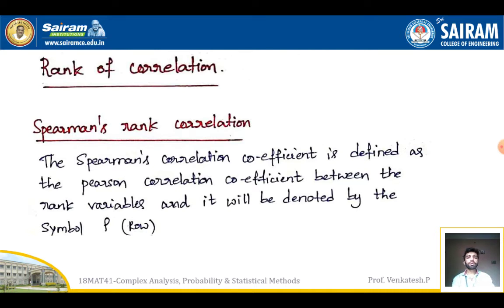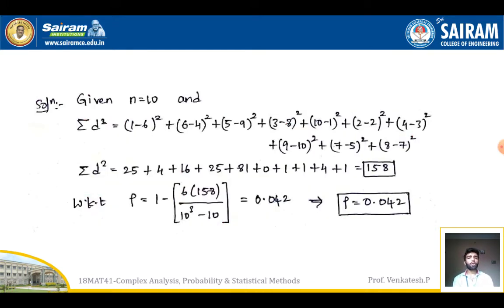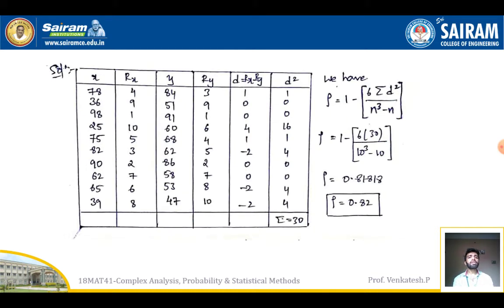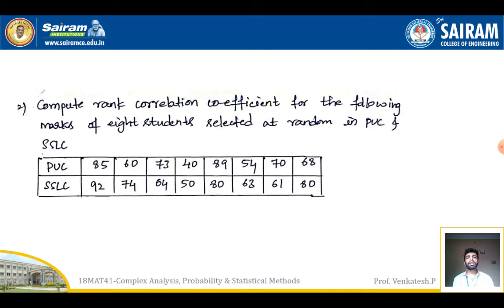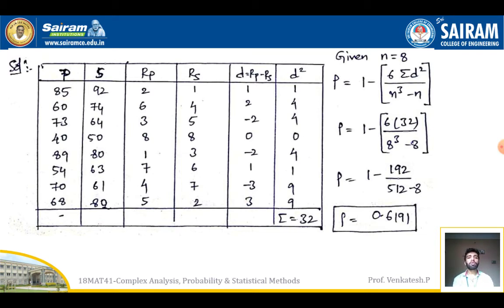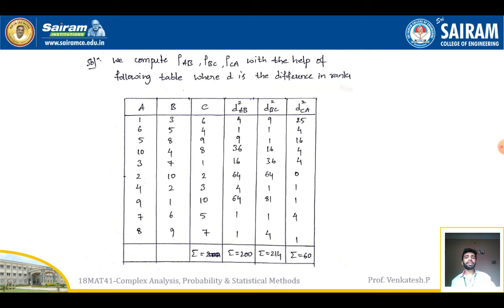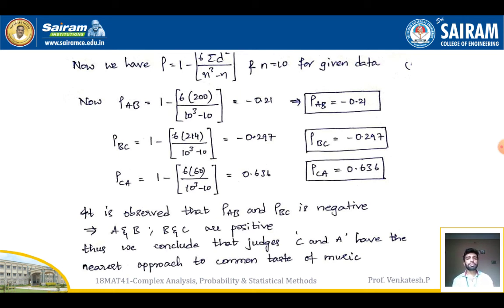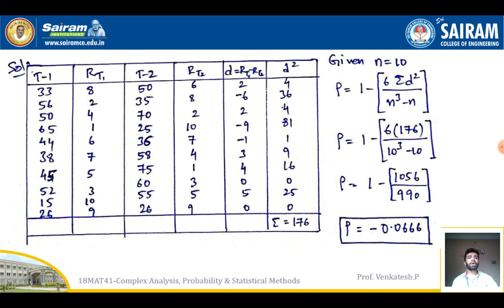Lecture Video_18MAT41_Module 4_Rank of Correlation_Venkatesh.P